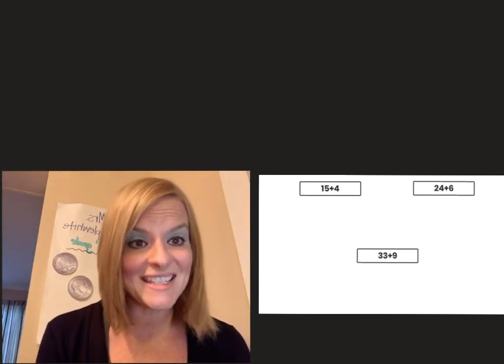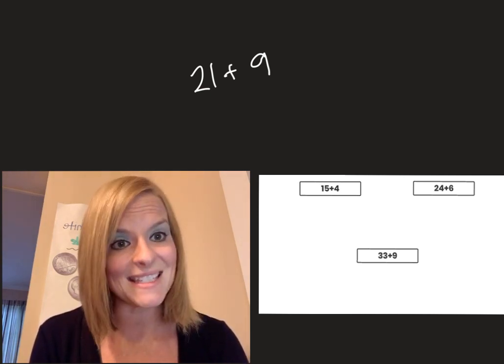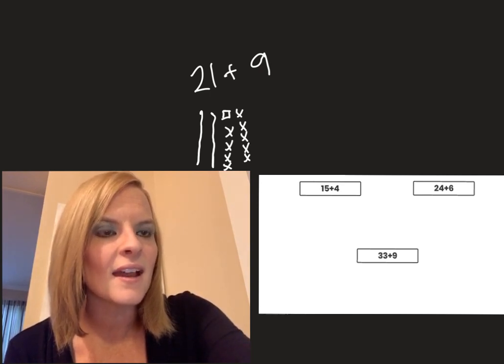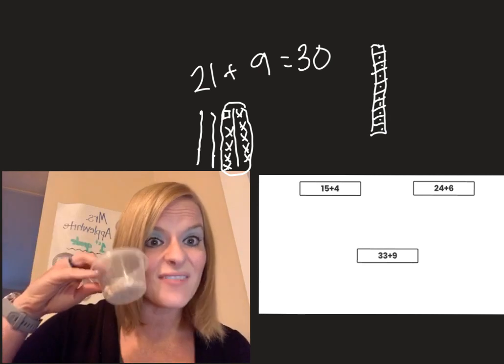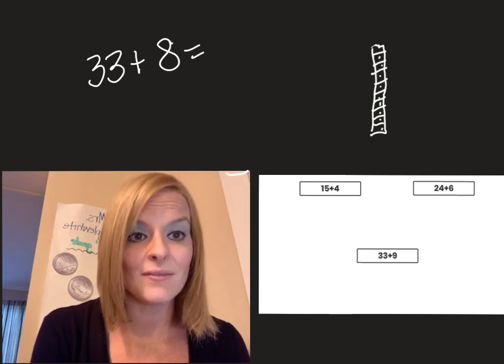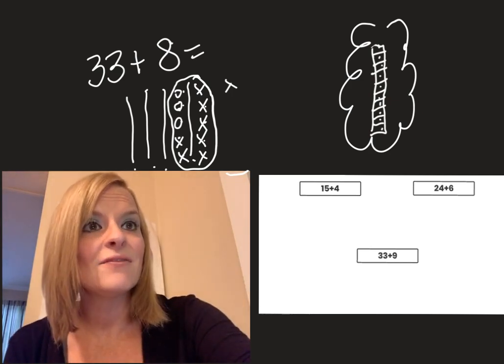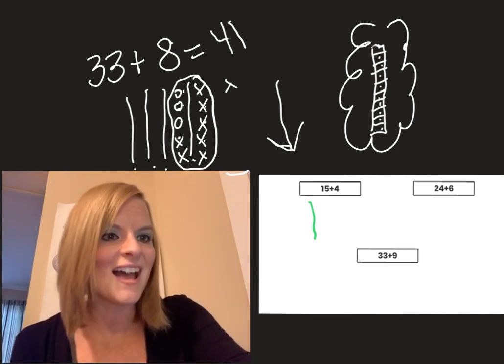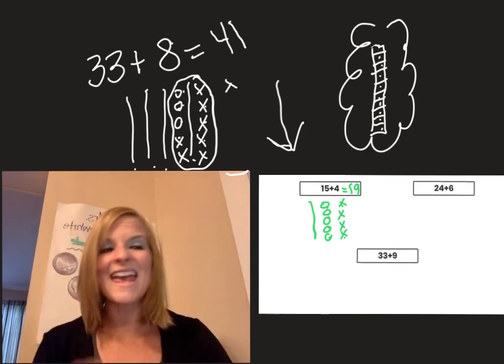Two Digit Plus One Digit Video 2